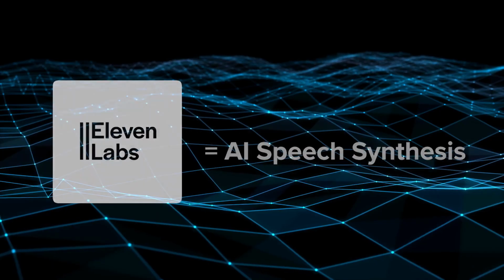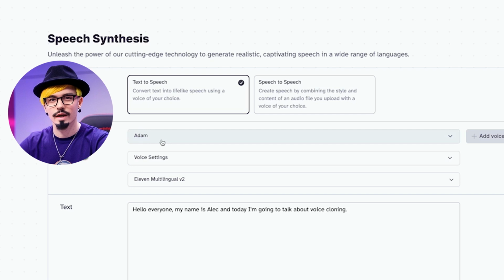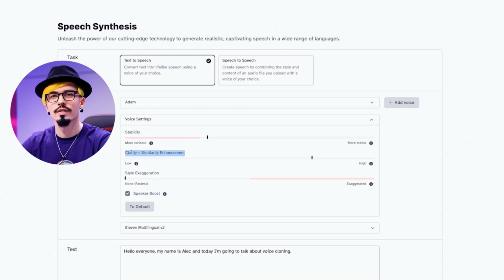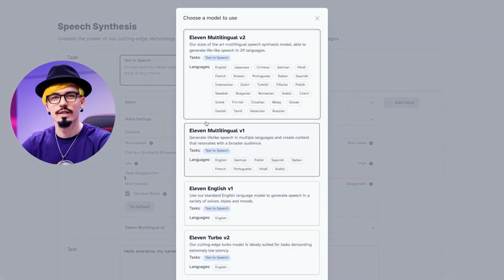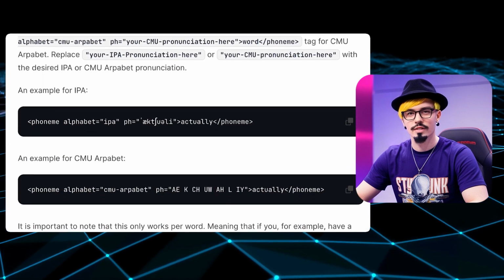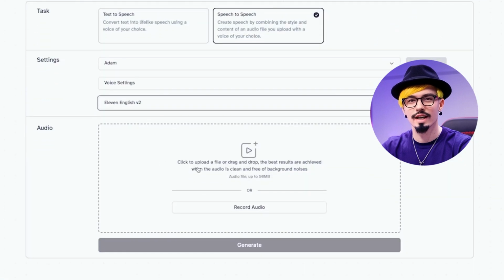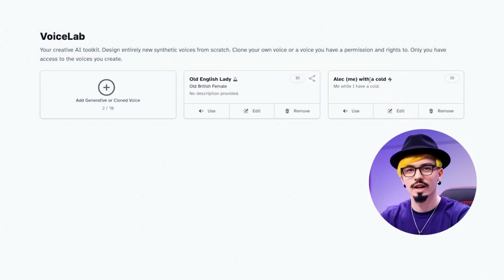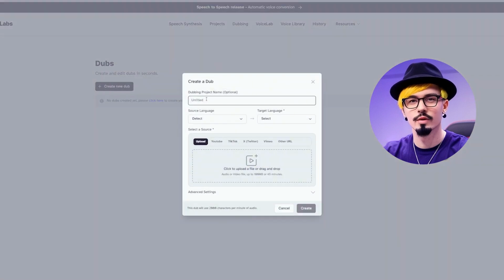How to Master ElevenLabs In 15 Minutes - Best Text to Speech AI Voices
ElevenLabs is a leading AI platform focused on advanced text-to-speech and voice cloning technology. It allows users to create highly realistic, human-like voices for various applications, such as audiobooks, podcasts, and video content.

Key Features:
- Text-to-Speech: Converts text into lifelike speech with natural intonation.
- Voice Customization: Personalize voice tone, style, and accents.
- Voice Cloning: Replicate specific voices for personalized audio projects.
- Multilingual Support: High-quality voice synthesis in multiple languages.
- Media Content Creation: Ideal for podcasts, audiobooks, and video narration.
This platform is popular among content creators, developers, and businesses looking to enhance their audio production capabilities.

🕒 Timestamps:
8:17 break
9:01 pronunciation
9:29 emotions
11:29 speech to speech

Follow us and do not forget to click on the bell button!!

Welcome to Review4Web.com ! Enter into a New Way of Learning the most famous products worldwide.